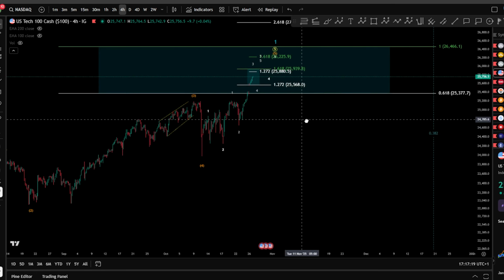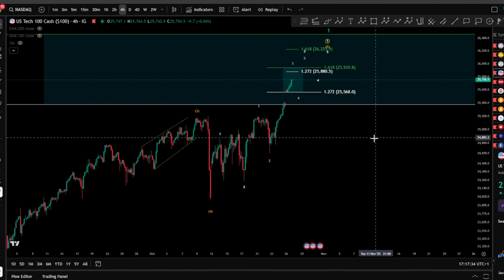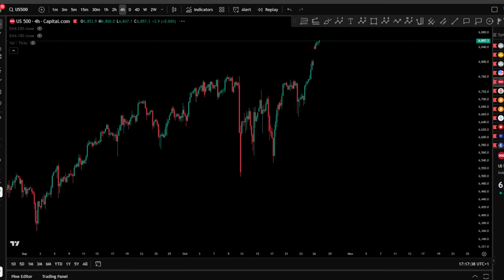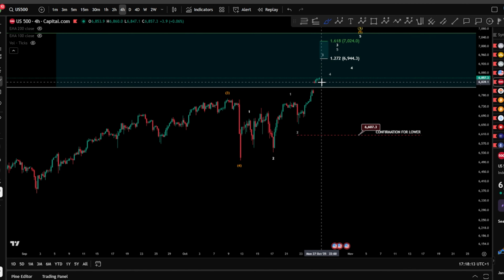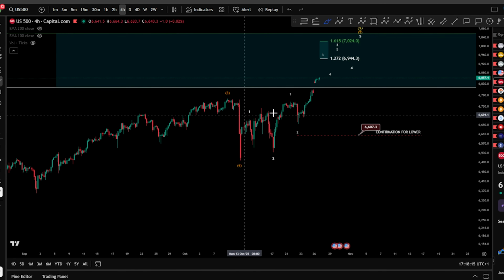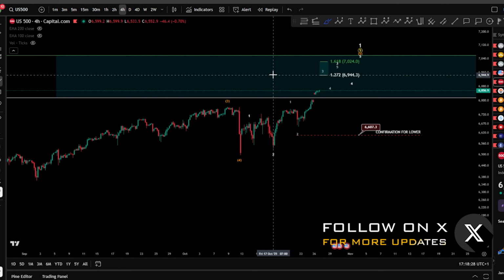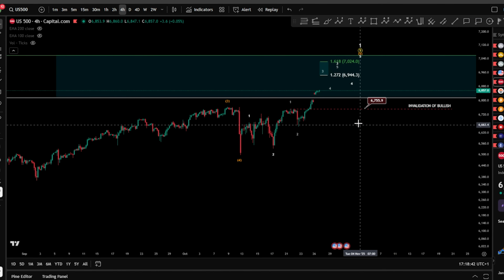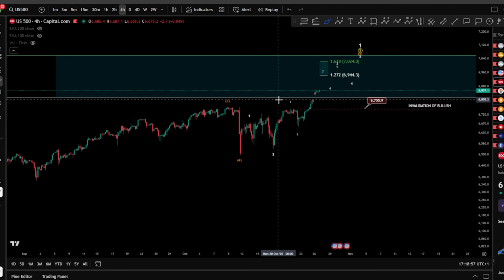NASDAQ + SPX500 | INTRADAY | HIGHER PRICES AHEAD? TARGETS IN ELLIOTT WAVE ANALYSIS